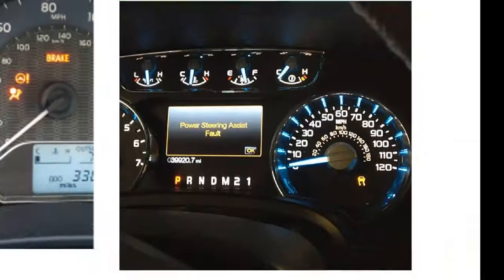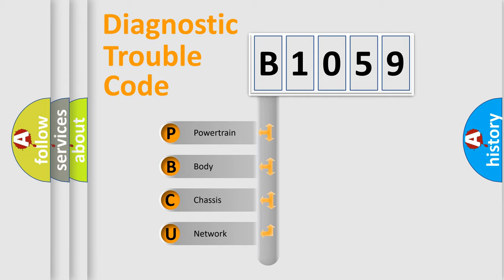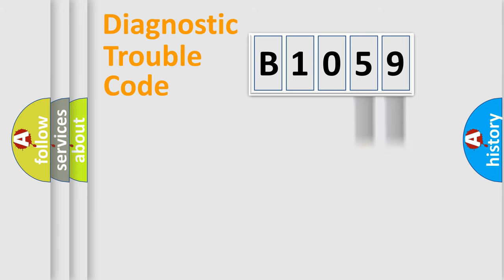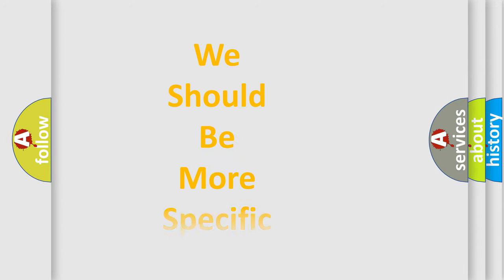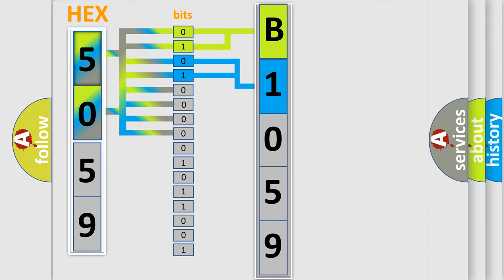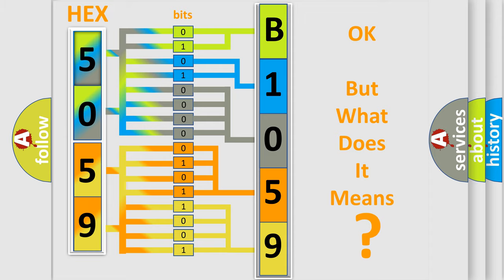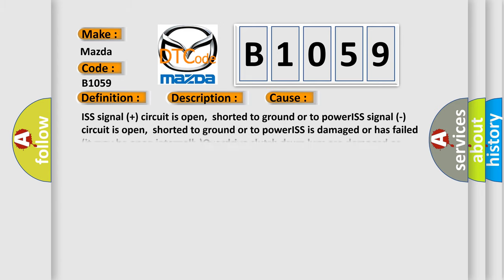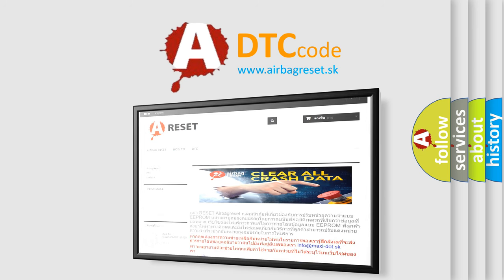DTC Mazda B1059 Short Explanation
Contents:
0:21 Basic DTC analysis according to OBD2 protocol standard.
1:48 Insight into programming
2:58 A diagnostically understandable description of the Diagnostic Trouble Code
3:05 Basic error definition

Make:
Mazda
Code:
B1059
Definition:
A or T Input Speed Sensor Circuit Malfunction
Description:
Vehicle driven in 1st, 2nd or 3rd gear with Output Speed Sensor (OSS) signals present, and the PCM did not detect any ISS signals less for 1 second with the vehicle in 2nd gear
Cause:
ISS signal (+) circuit is open,shorted to ground or to powerISS signal (-) circuit is open,shorted to ground or to powerISS is damaged or has failed (it may be open internally)Overdrive clutch drum lugs are damaged or missingPCM has failed